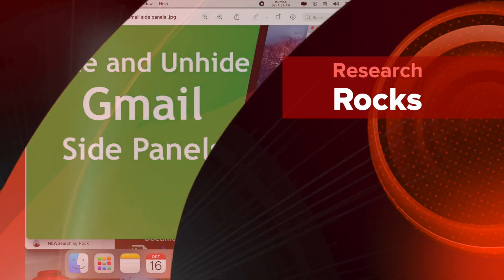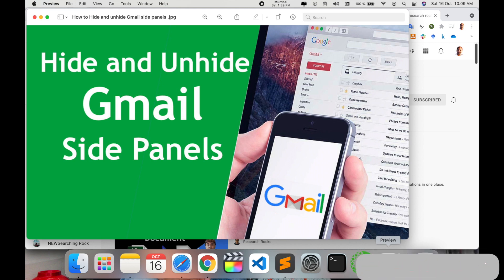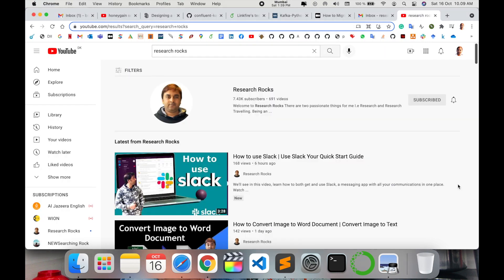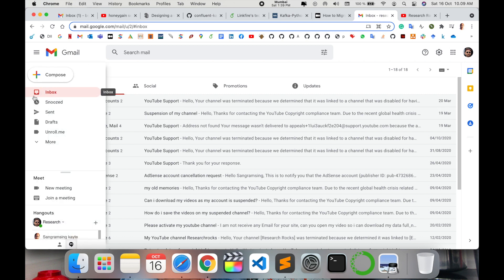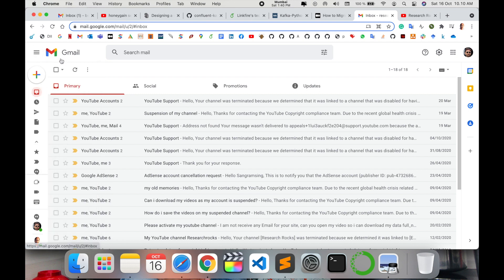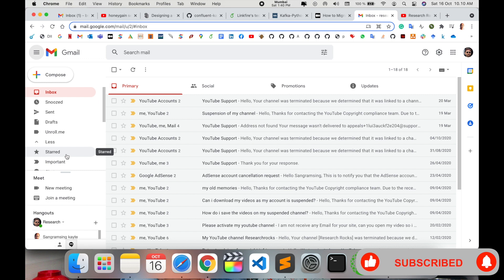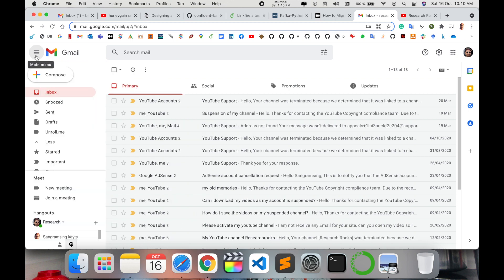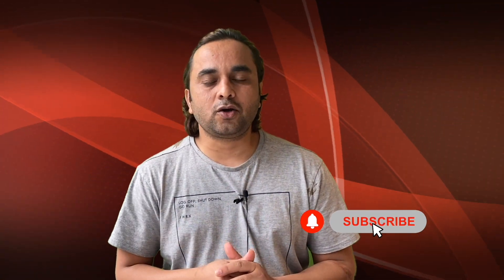Gmail Side Panels EXPOSED What You Don't Know!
In this video, we'll show you how to easily hide and unhide the Gmail side panels to help streamline your inbox experience. Whether you want to create a cleaner workspace or quickly access Gmail’s main menu, we’ll guide you step-by-step to customize your Gmail layout. Learn this simple trick to boost your productivity and have a clutter-free interface in Gmail.